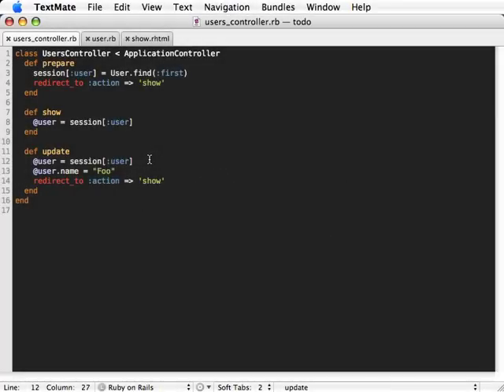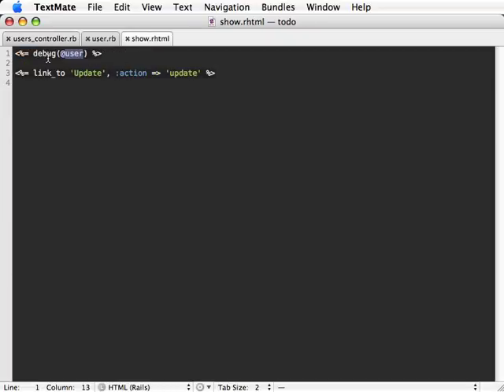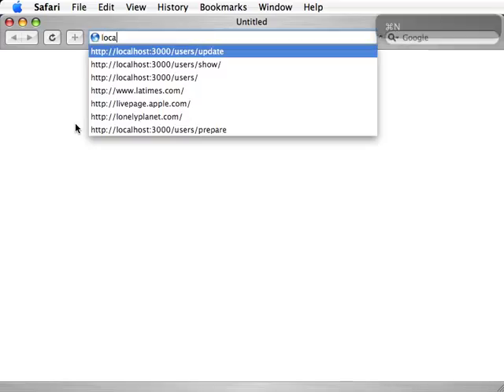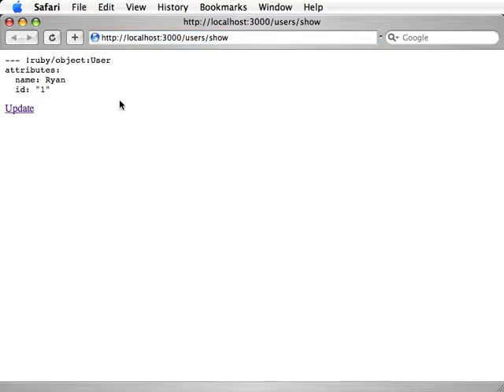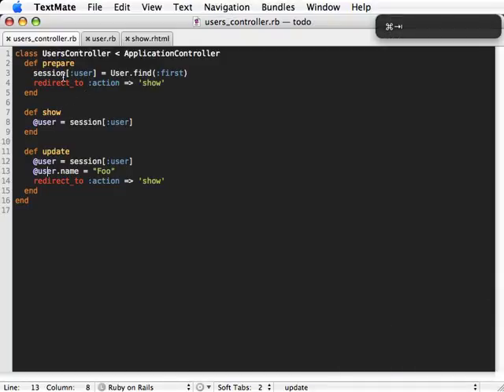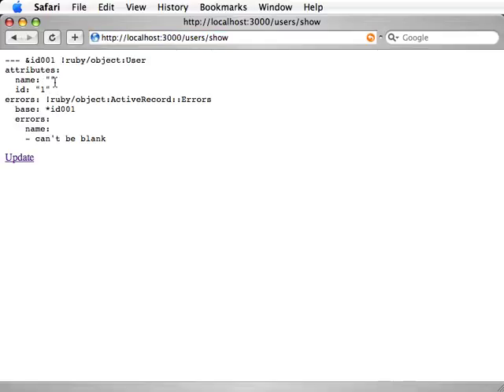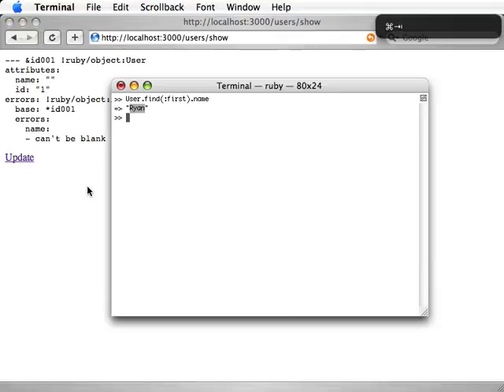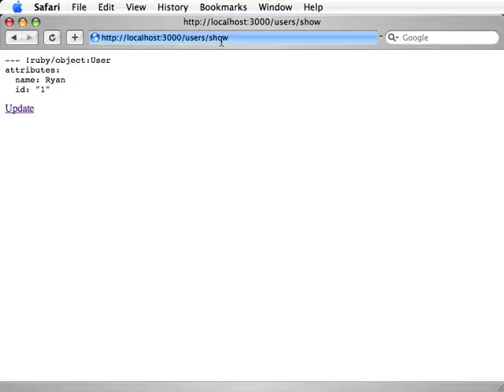Episode 13 Dangers of Model in Session